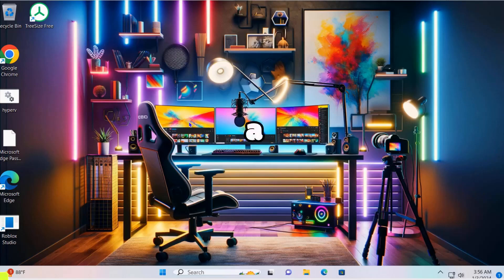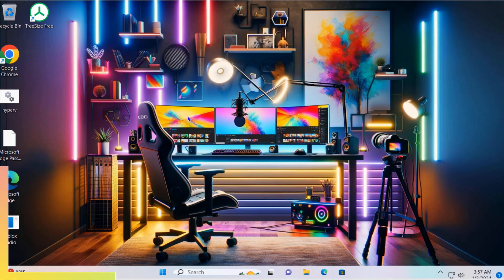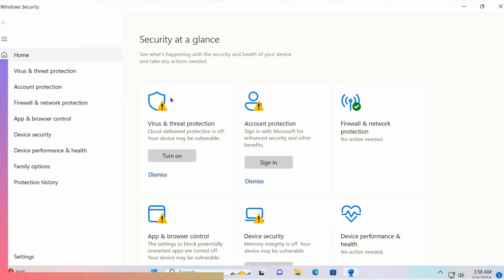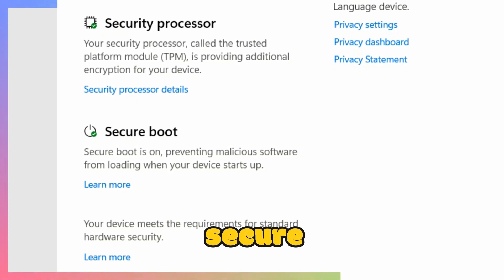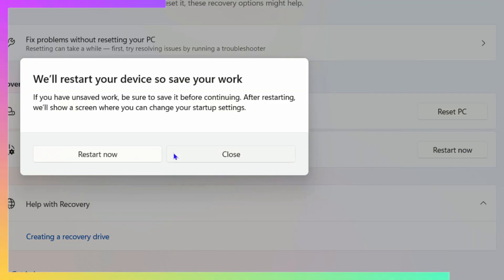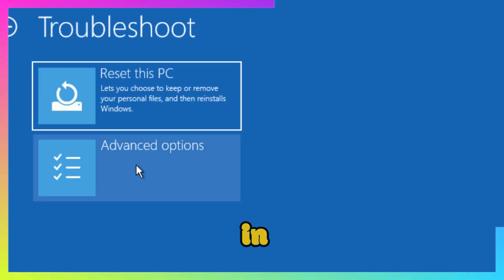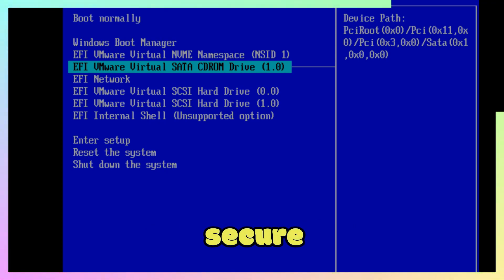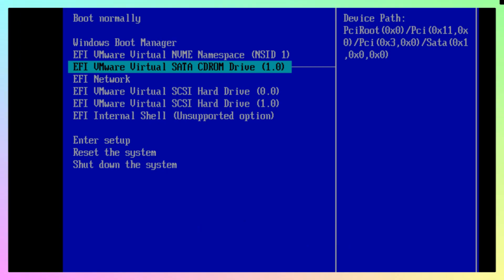[FIXED] - 😍 How To Disable Secure Boot In Windows 11 | Disable Secure Boot in Windows 11 - 2024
Learn how to disable secure boot in Windows 11 with this tech savvy tutorial. Secure boot is a security standard that ensures your PC boots using trusted software, but there are instances when you may need to disable it. Follow the step-by-step instructions carefully to check if your PC supports secure boot and then disable it. From checking device security to accessing advanced options in the system settings, this video guides you through the process. Say goodbye to secure boot and hello to new possibilities in Windows 11!

Timestamps:
0:00 - Introduction
0:06 - Understanding Secure Boot
0:19 - Checking if your PC supports Secure Boot
1:16 - Step-by-step process to disable Secure Boot
1:40 - Restarting into Advanced Options
2:14 - Accessing UEFI Firmware Settings
2:42 - Disabling Secure Boot
2:50 - Final steps
3:00 - Conclusion